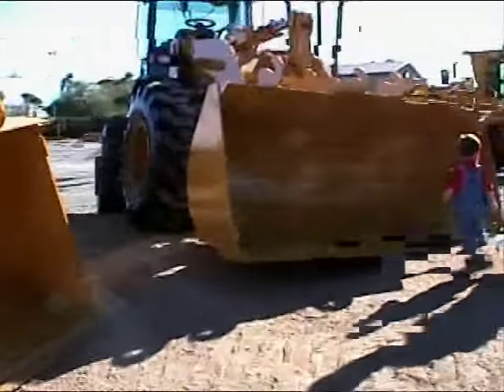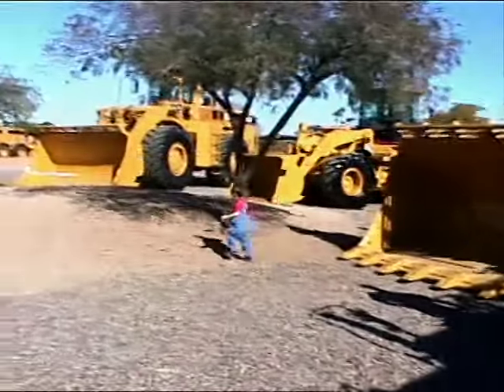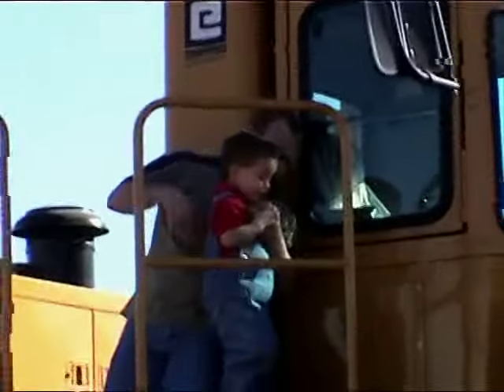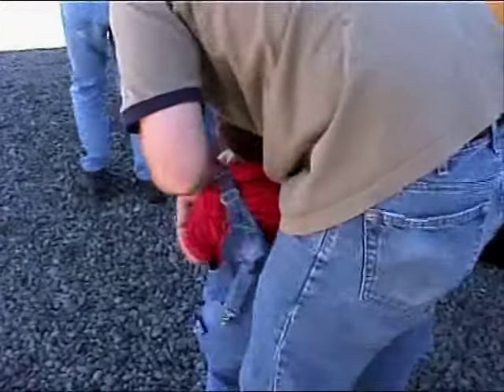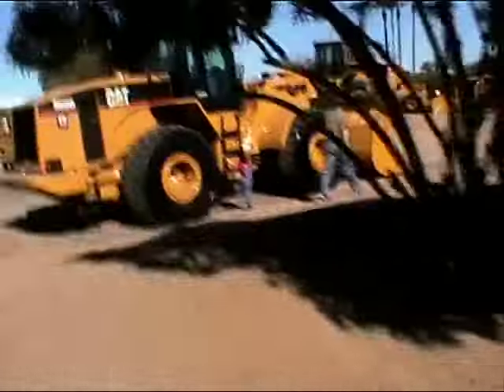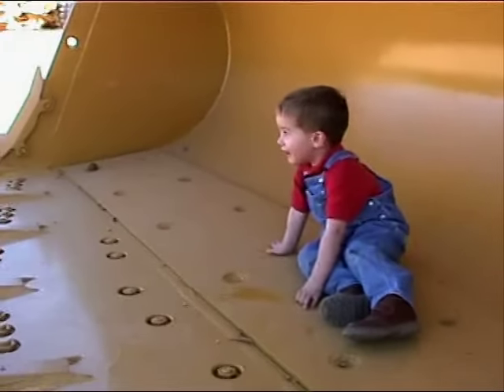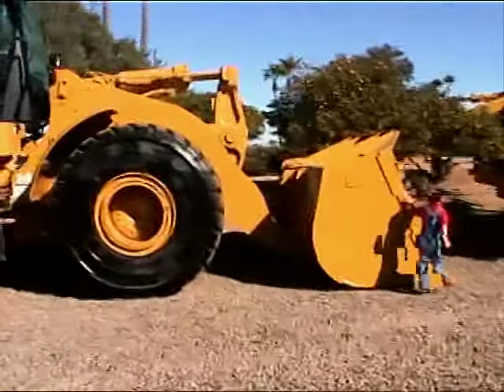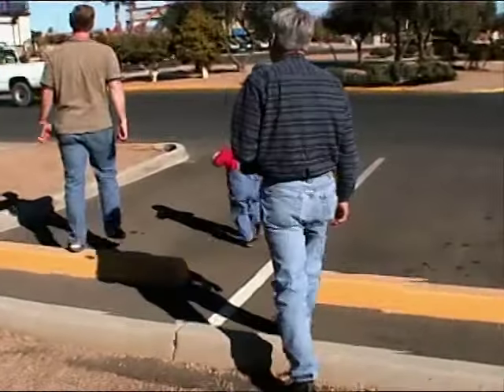Jeremiah toddler Construction vehicles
December 24, 1999 We took nephew Jeremiah (2 1/2) to a construction vehicle sight since he knew all the names. He knew all the names